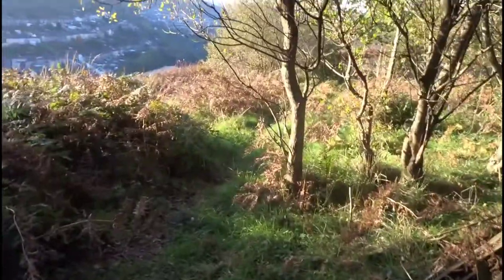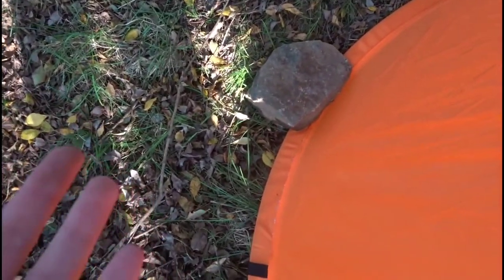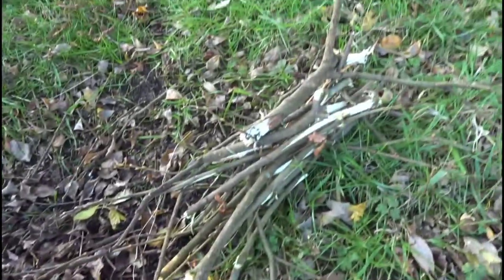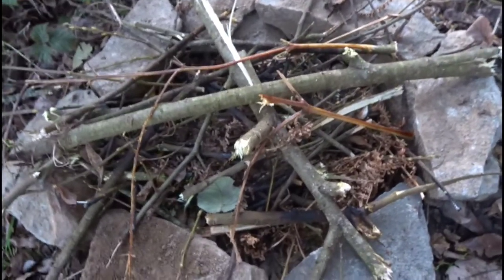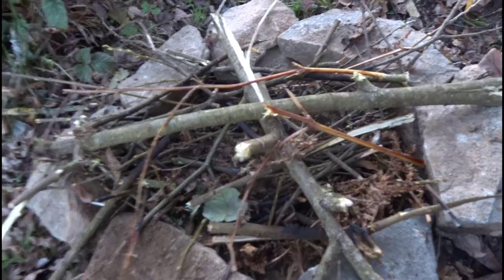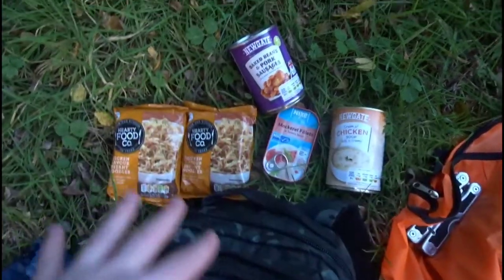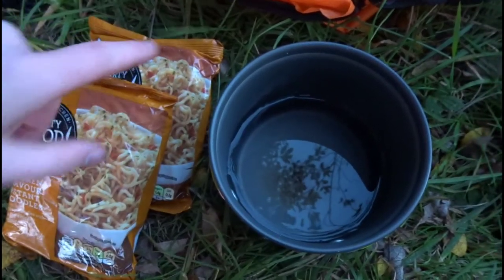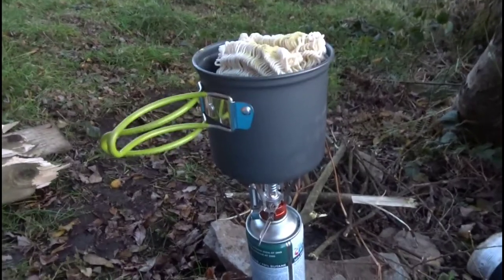*DID I WIN?!* Overnight budget CHALLENGE | Kylum Scourfield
This is a tough challenge to complete as easy as it may look. Have you got what it takes to beat it?? Challenge me on this series to put your money where your mouth is!!

So thank you again for watching this video!!

Kylum Scourfield